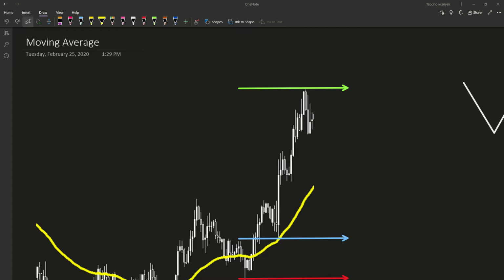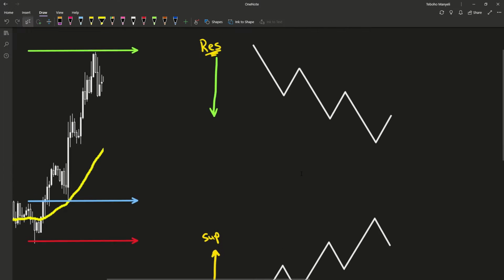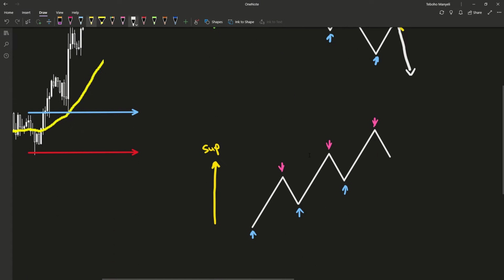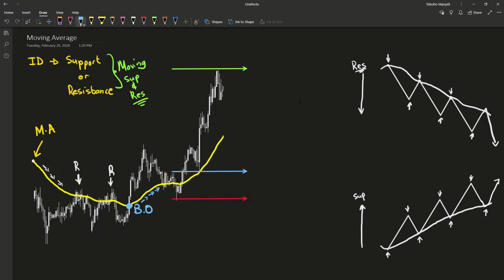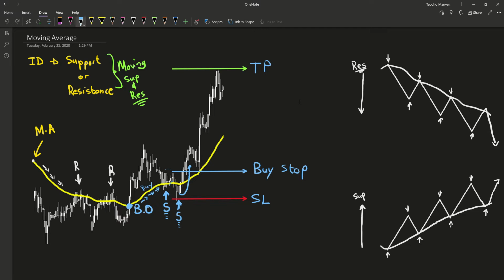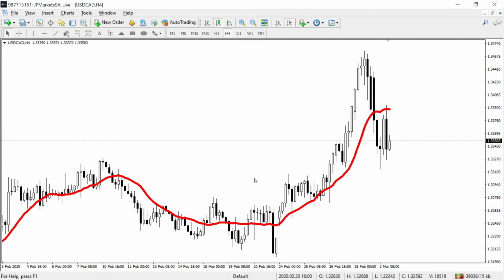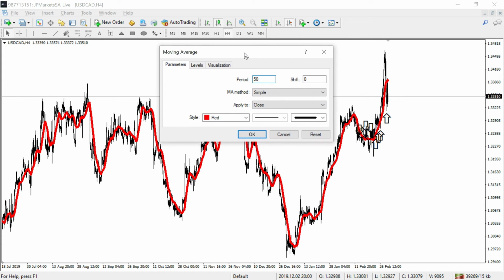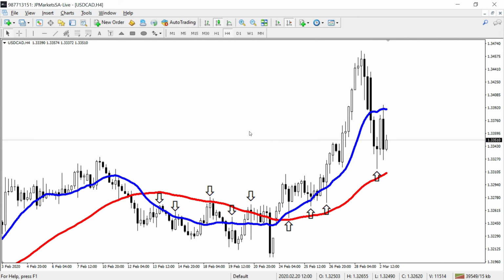11 Moving Average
We hosted a few masterclasses all  over South Africa and we are now making that content available to clients who couldn't attend in person. This is episode 11. If you missed the master classes we encourage you to start from the first video and keep an eye out for our next uploads.

@silver_fulltime (narrator)